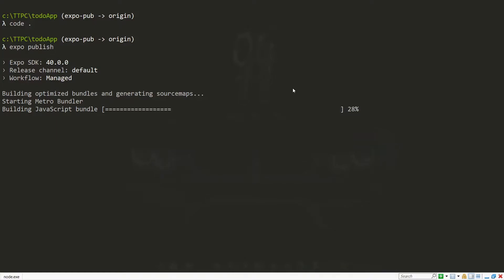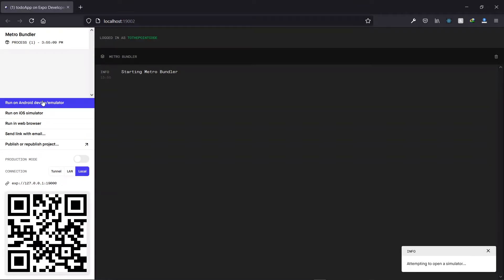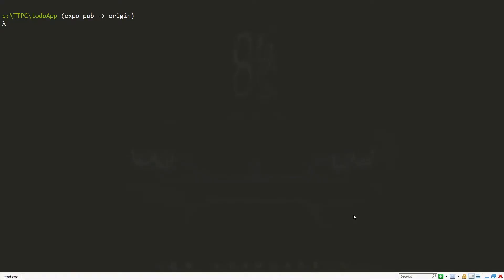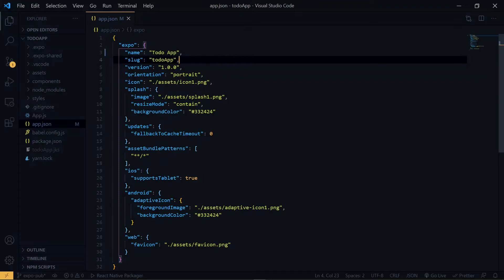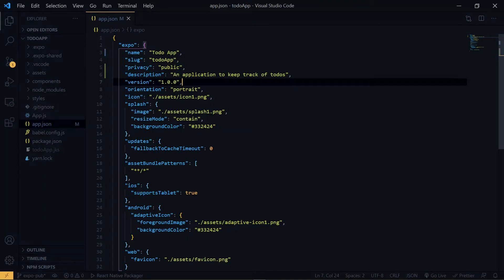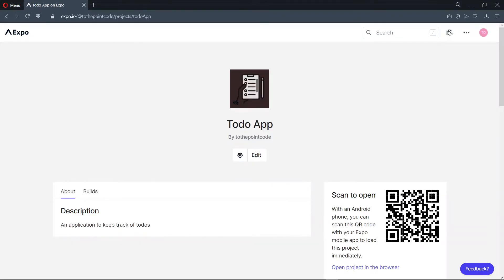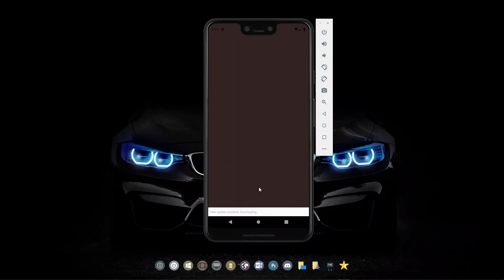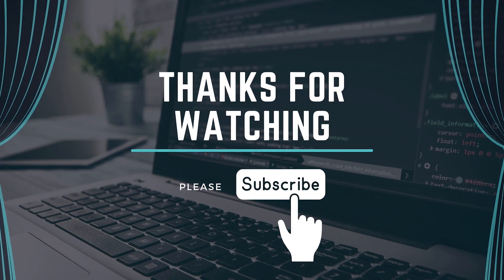Publishing Expo React Native Apps to Expo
In this video, we look at publishing Expo React Native App to Expo and the benefits that it presents to the developers.

NOTES

🔵 By publishing to expo, we consider whether it can be an alternative to the Google Play Store.

🔵 We have covered publishing expo react native app to expo in this video. You can use this to share your app before launching to the google play store.

🔵 If you found this informative, consider becoming a patron for some added benefits

LET’S WORK

TOOLS USED

CHAPTERS

0:00 Intro & Preview
0:22 Getting started
2:53 Publishing starts
3:51 Testing the published app
4:52 After an update
5:07 Signing out ✌